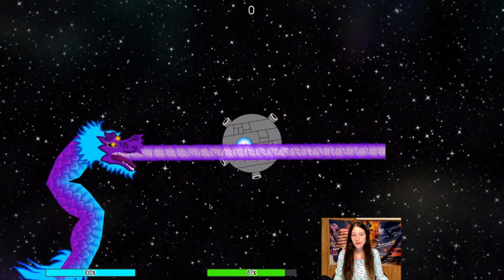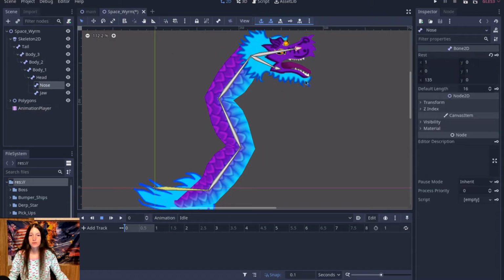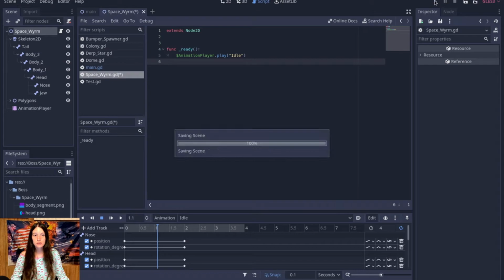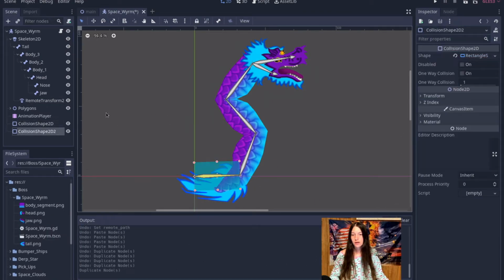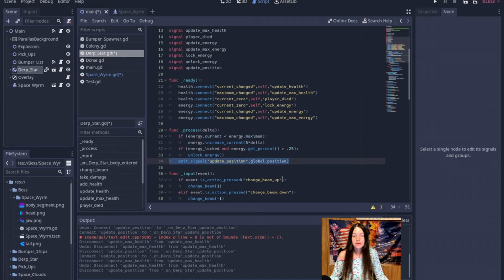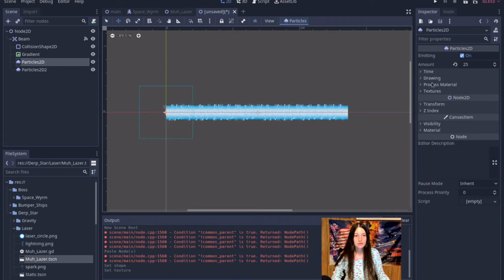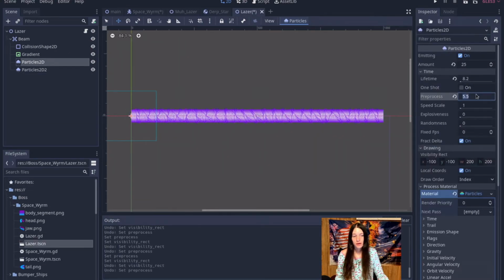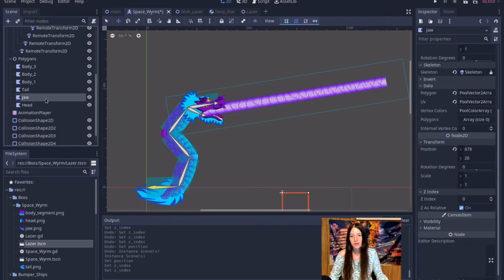Bone to Pick - Skeleton 2D, IK Chain, Animation Player in Godot -Derp Star 18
00:00 intro
00:08 Inverse Kinematics
00:38 Idle Animation
01:37 Collision Shapes
02:55 Look at Player
03:33 Purple Laser
05:32 outro